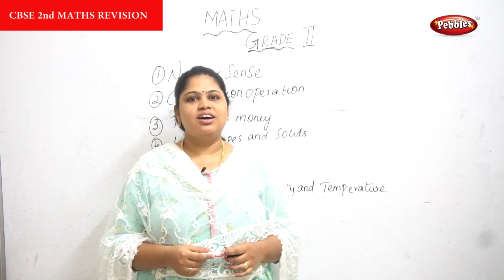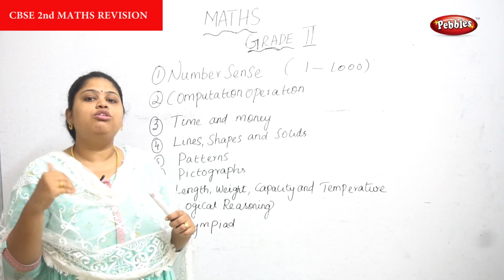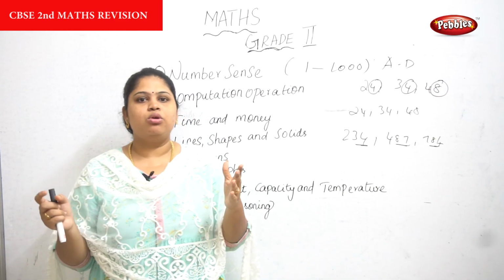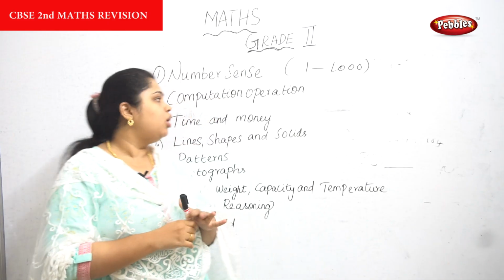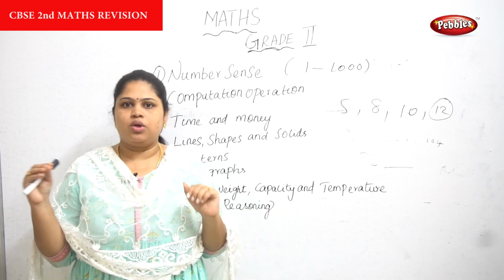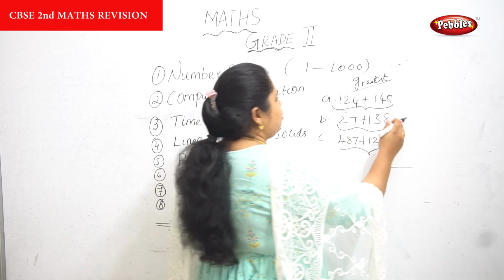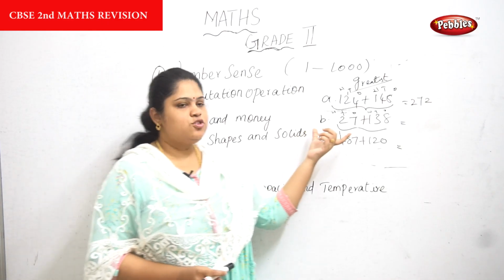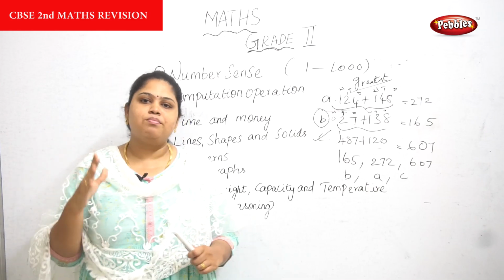2nd Std CBSE Maths Syllabus - Revision 1 | Cbse NCERT 2nd std Maths | 2nd Maths CBSE -35 Cbse 2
2nd Std CBSE Maths Syllabus - Revision 1 | Cbse NCERT 2nd std Maths | 2nd Maths CBSE -35 Cbse 2